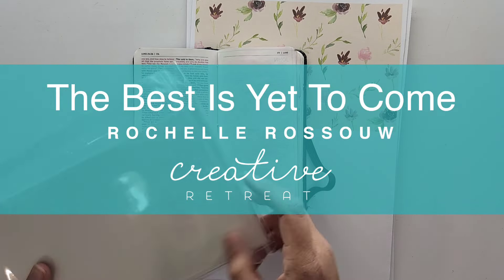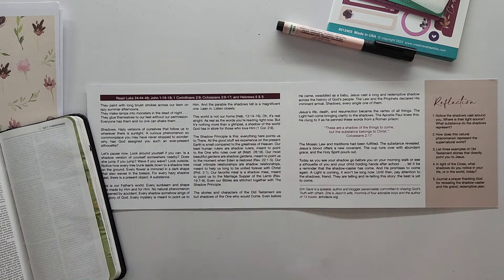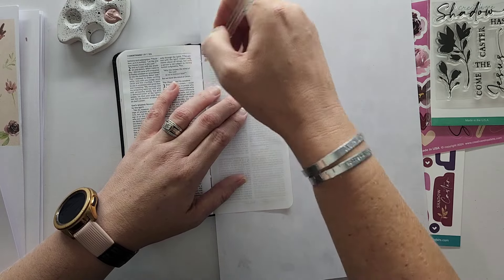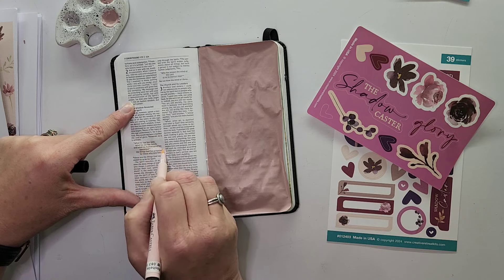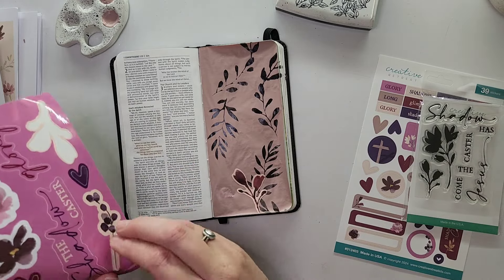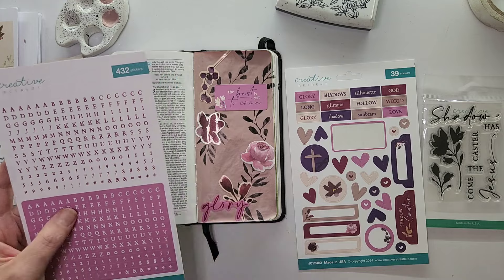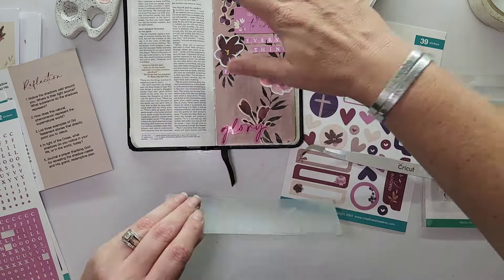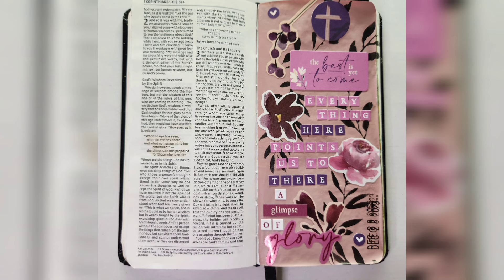The best is yet to come | Biblejournaling with Rochelle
Well hello,

Today I am sharing a video using the Shadow Caster Faithfilled Digitals from Creative Retreat.